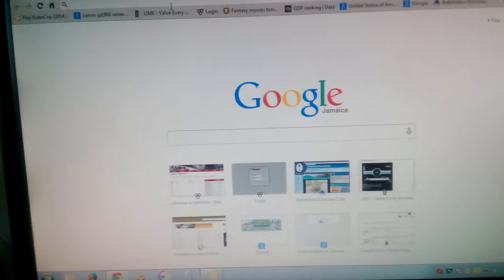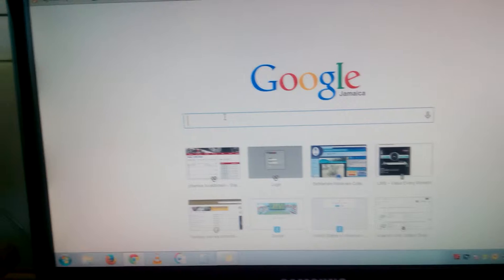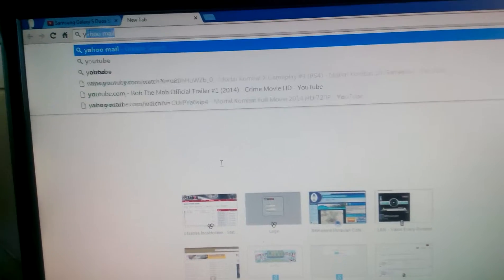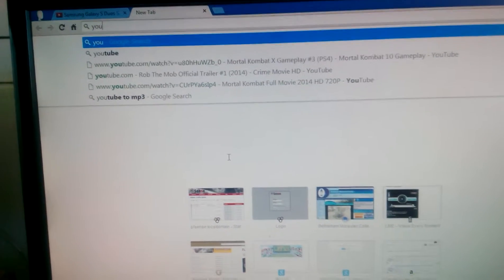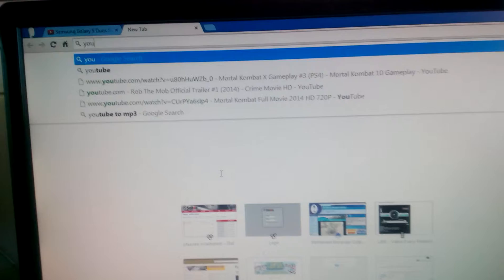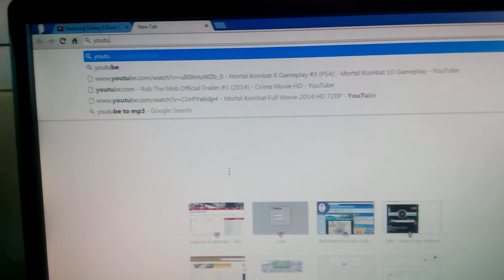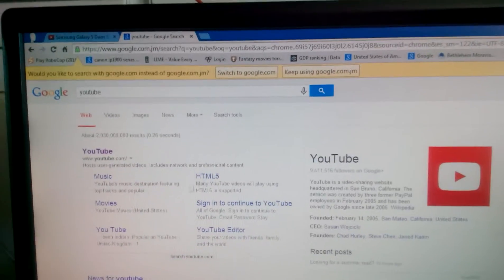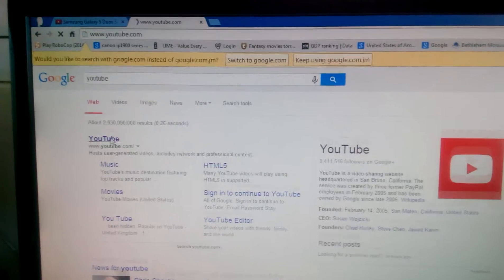How to use Youtube